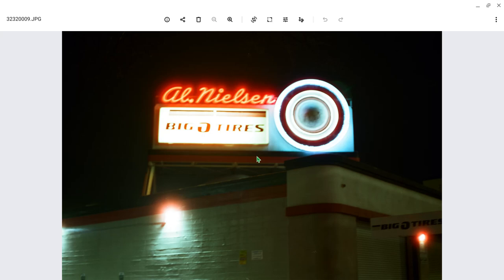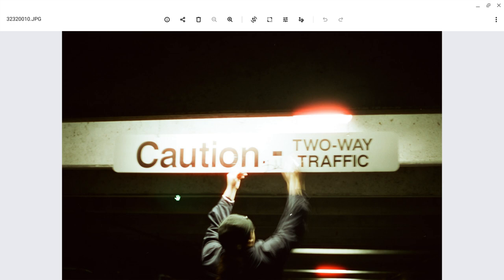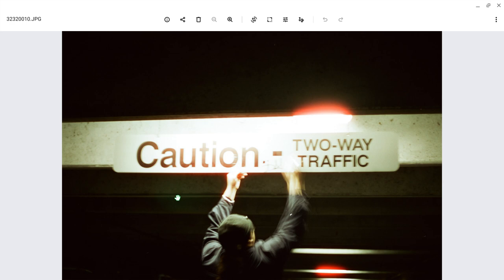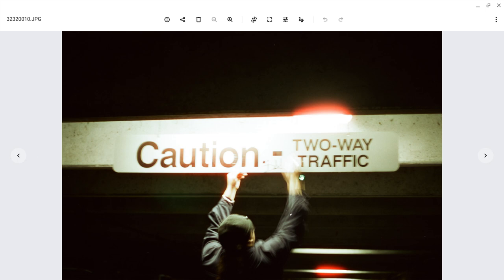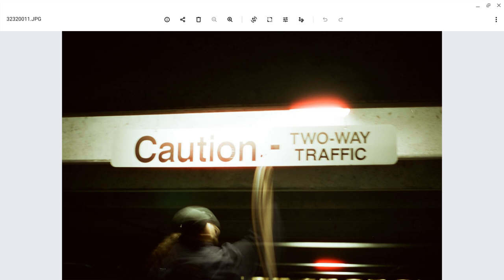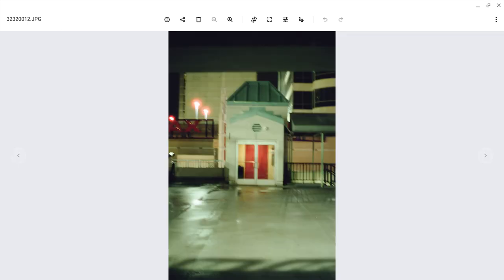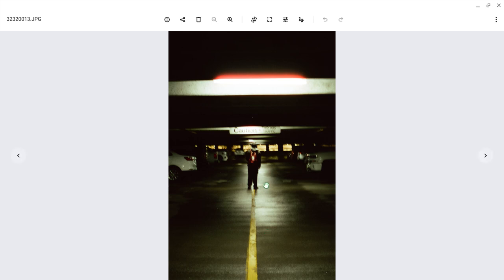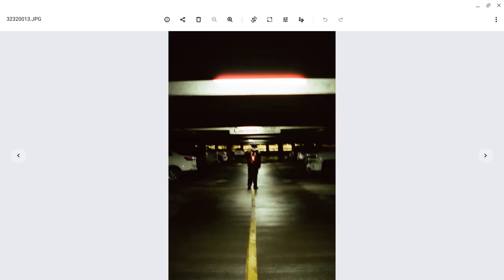Cinestill50D - Night Photography - Roll Review 2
Have you ever used a daylight stock at night?